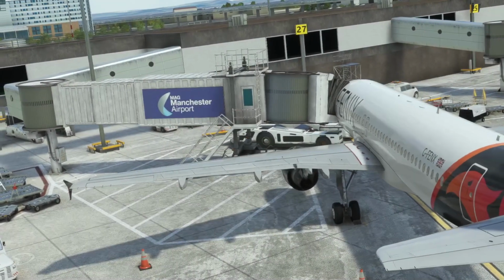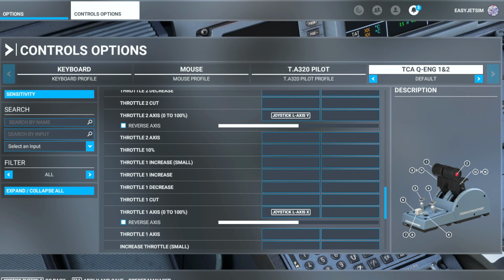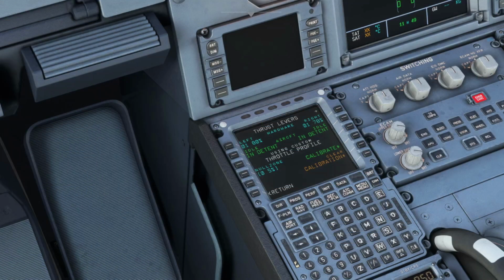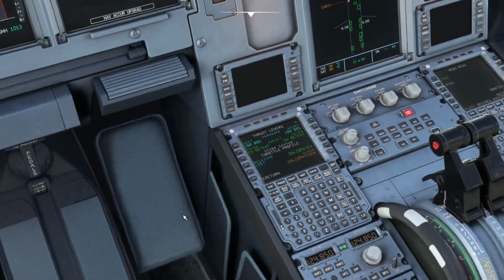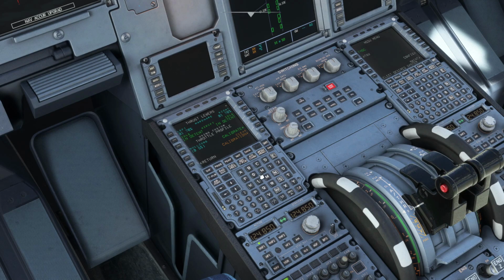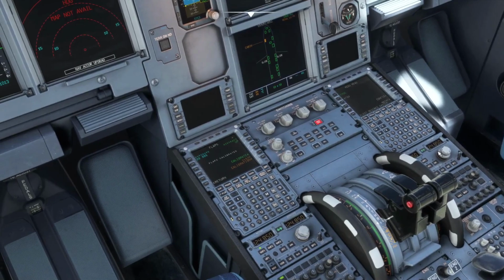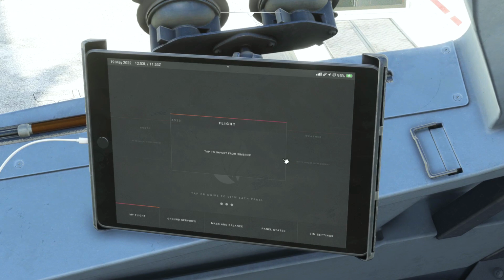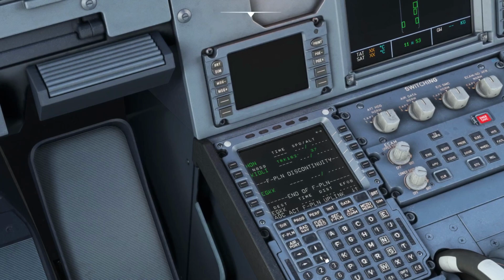Fenix A320 - Thrust Calibration & Simbrief Integration Tutorial & Troubleshooting | MSFS 2020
Following the release of the Fenix A320, the thrust calibration can cause issues if you haven't setup the correct axis in Microsoft Flight Simulator. This video takes you through it step by step and also shows you how to ensure your aircraft has SimBrief integration.